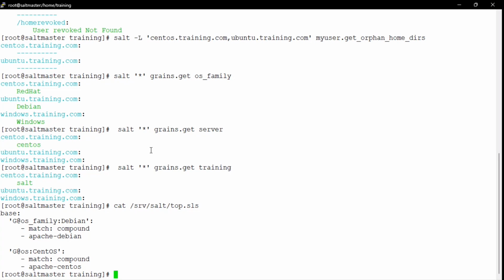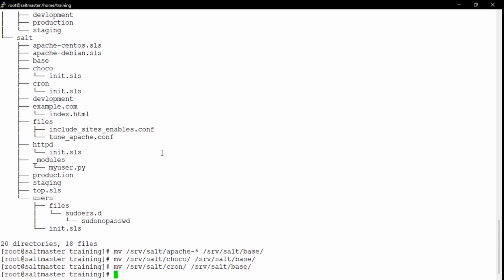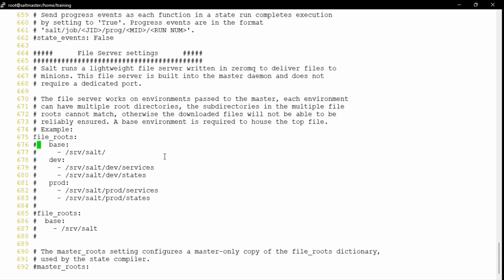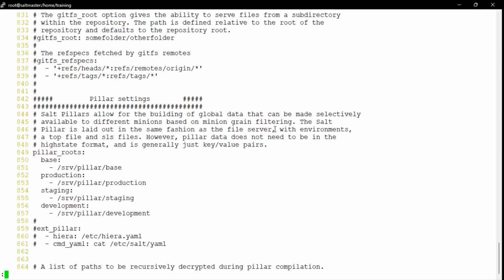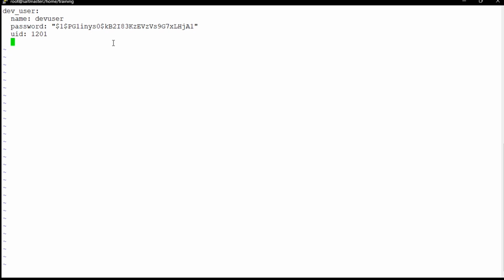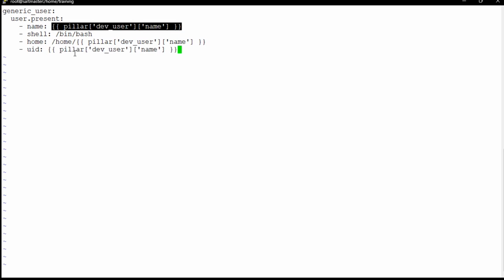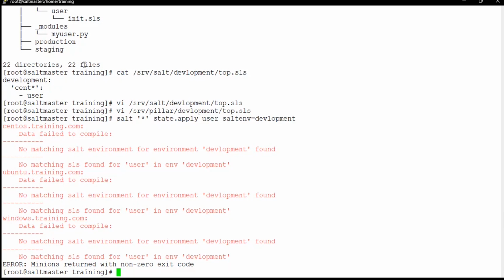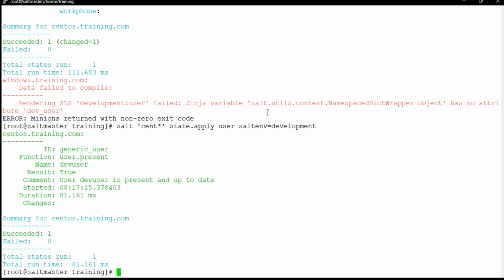saltstack environments custom pillars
30. saltstack environments custom pillars